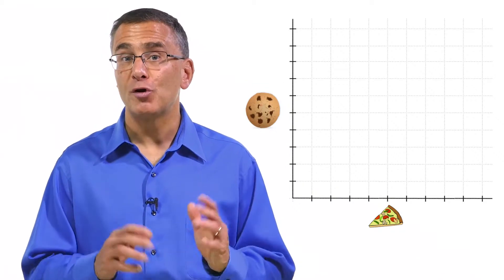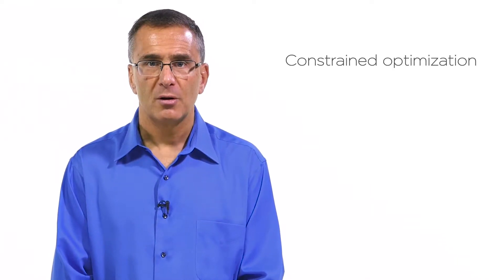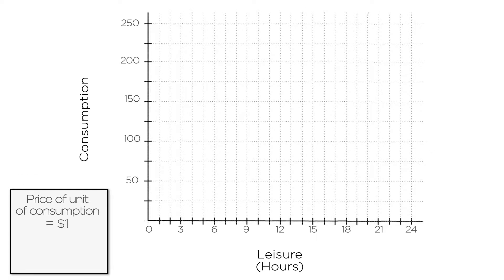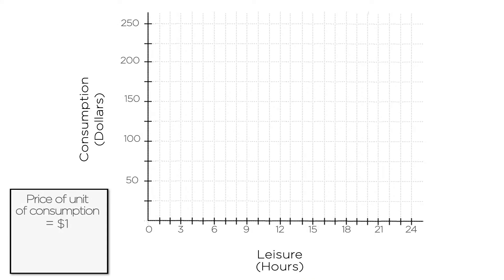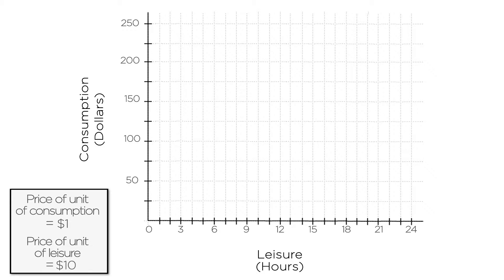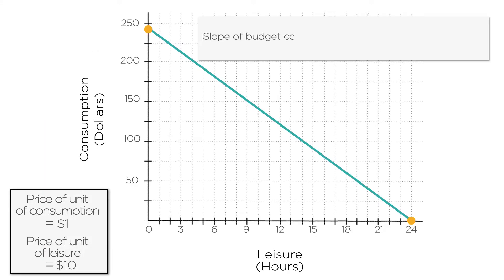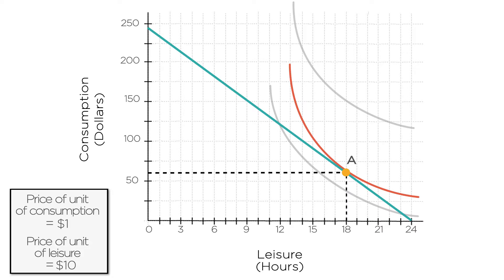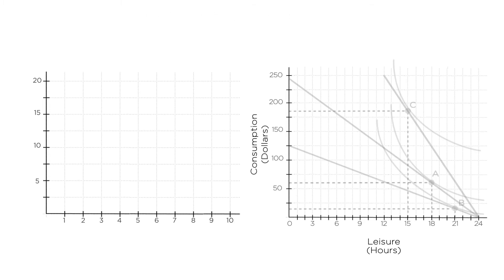5.2 Labor Supply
How do people decide how much to work? How can we graph this decision?